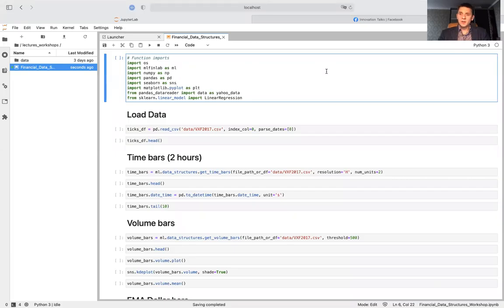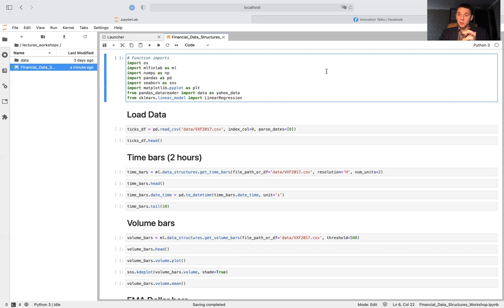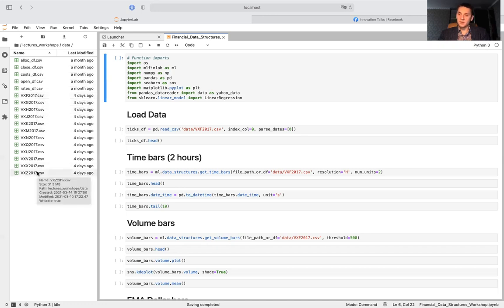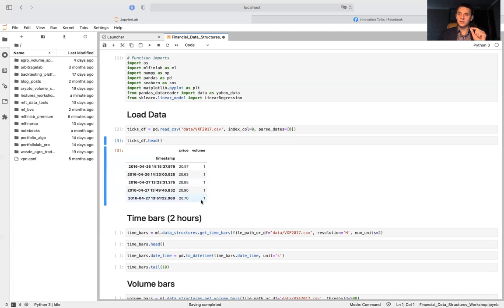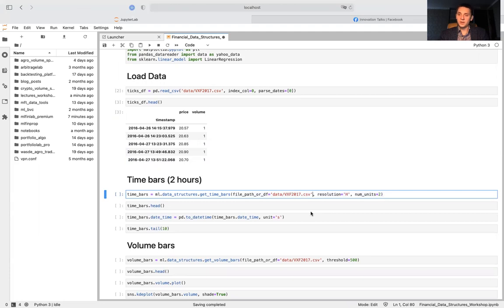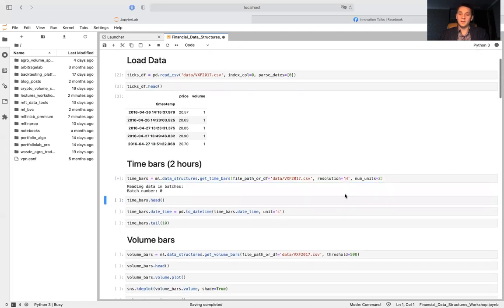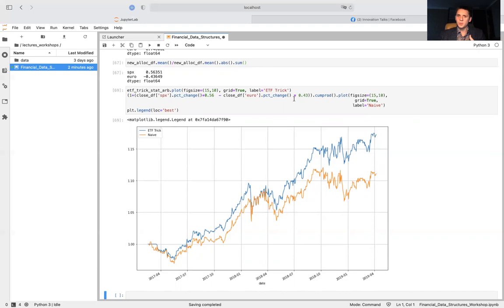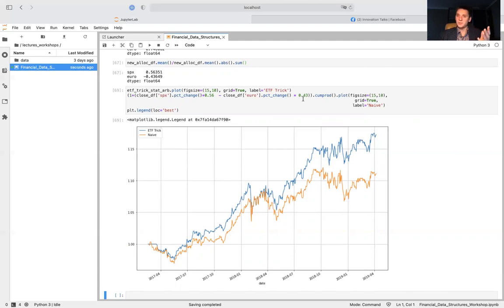Financial Data Structures Workshop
In this workshop, we will describe how to use and create: time, volume, tick, and dollar bars. Including imbalance and run bars. Next, we show how to roll futures contracts to make a single time series from multiple contracts and we end with the ETF trick to backtest buy and hold strategies as well as statistical arbitrage strategies.